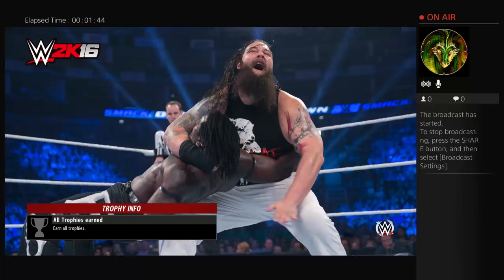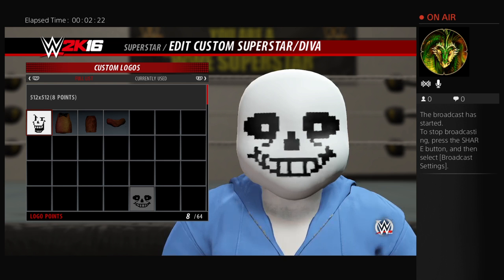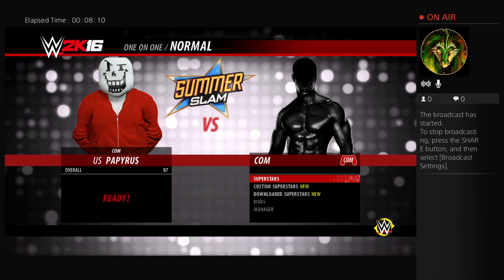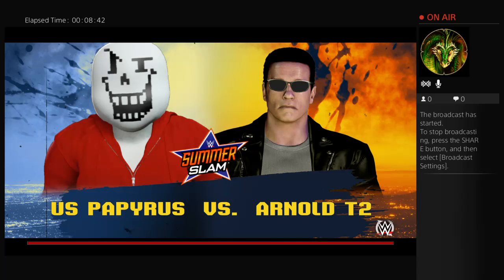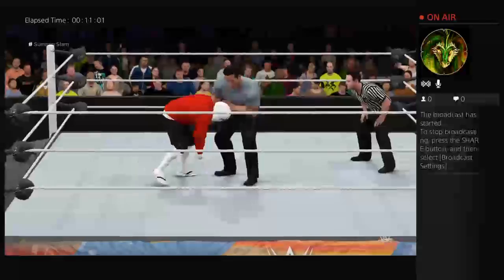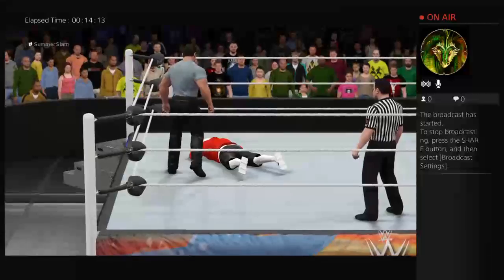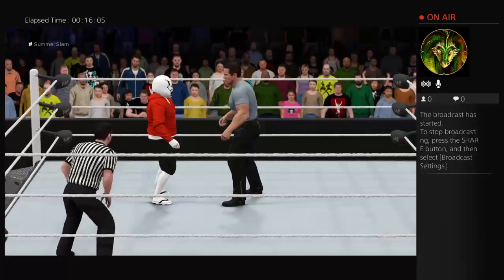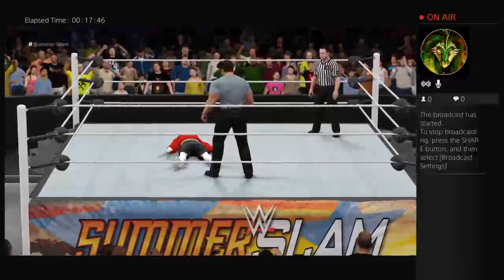Wwe making us papyrus